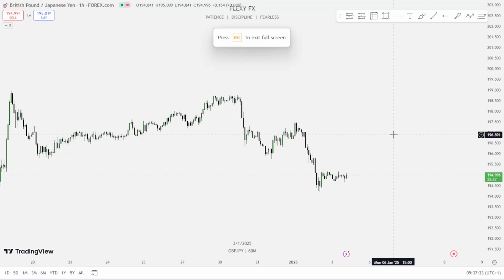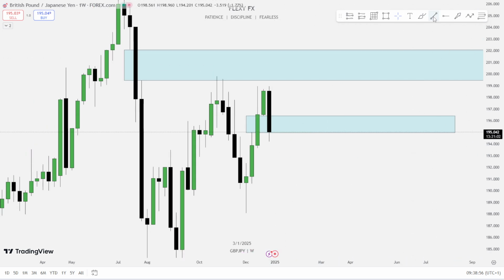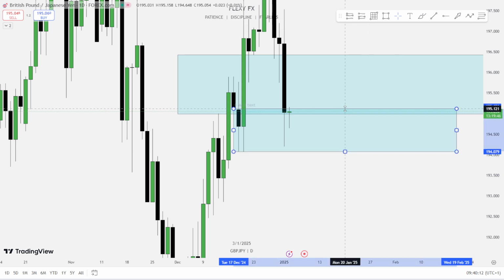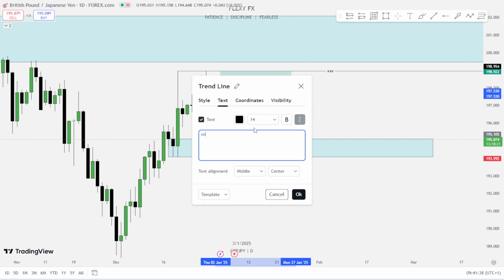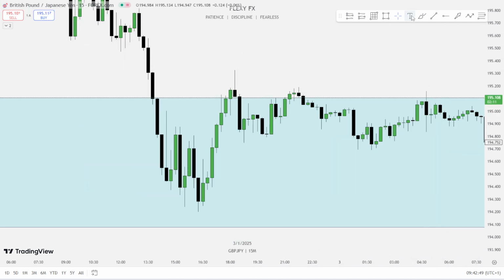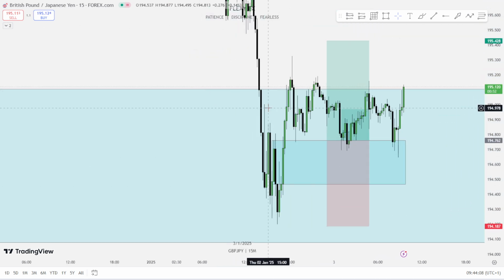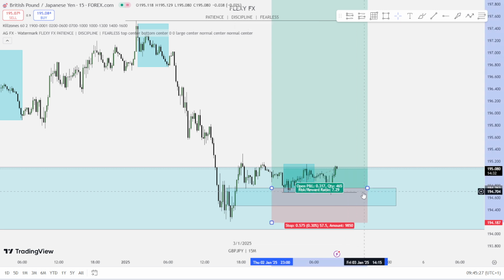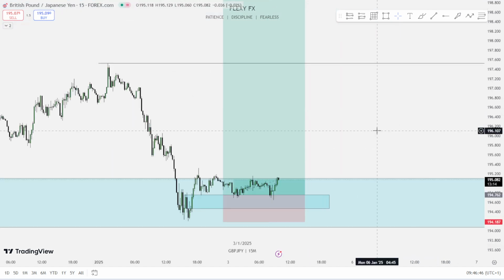HOW TO TRADE ORDER BLOCK SIMPLIFIED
in this video you will learn how to get a final confirmation before taking a trade using order block as your higher time frame point of interest

BROKER I USE THEY OFFER LOW SPREAD AND FAST WITHDRAWAL AND DEPOSIT